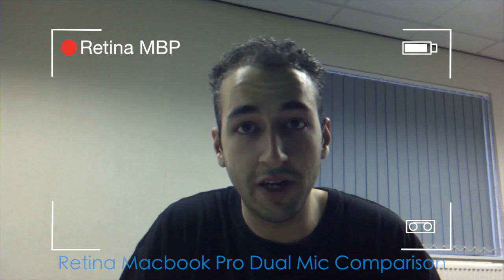Dual Mic Retina Macbook Pro Demo & Comparison with Macbook Air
Dual Mic demo comparison on the new Retina Macbook Pro 15" 2012. Specs: 2.3ghz quad core i7 with turbo boost 3.3ghz, 8gb ram, 256 flash storage, intel HD 4000 with Nvidia Geforce GT 650m with 1GB audio quality clarity HD facetime

dual microphone mic on new retina macbook pro 2012 demo comparison visual facetime HD clarity test 2.3ghz quad core i7 with turbo boost 3.3ghz 8gb ram 256 flash storage intel HD 4000 Nvidia Geforce GT 650m 1GB Asymmetrical Fan june 11th retina display zen theunits3 tech apple gaming fan test noise blade jony ive